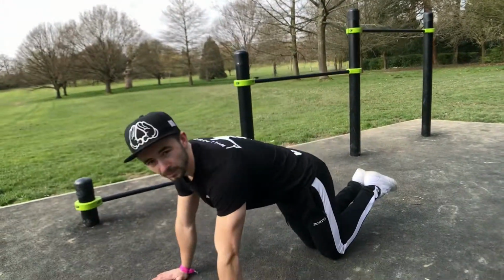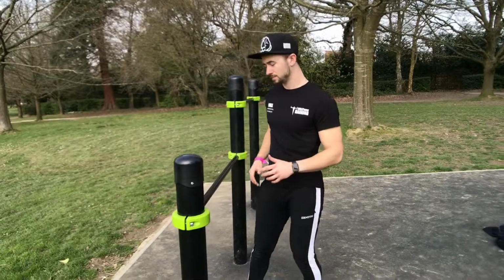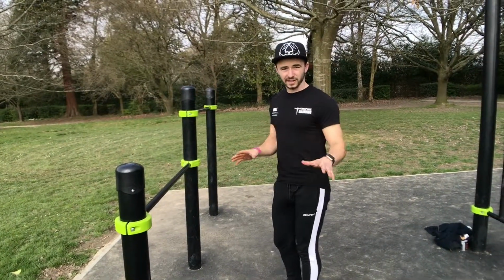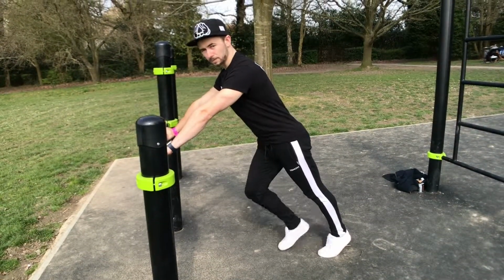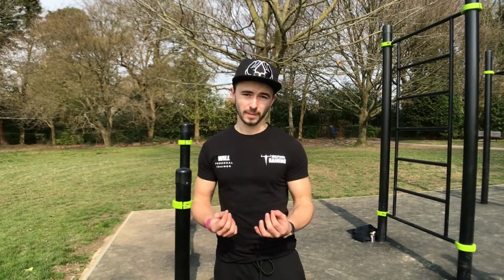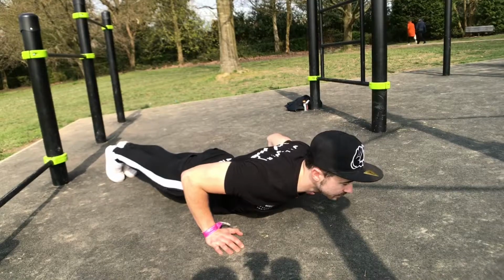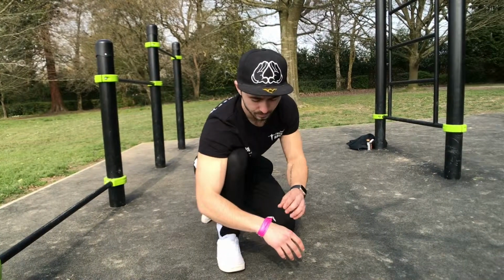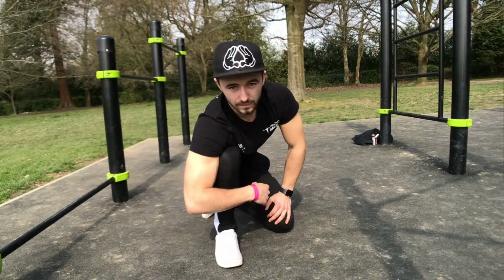How to UNLOCK the PUSH UP 🔓 FAST Method for Beginners 🔥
What's up YouTube, my name's Will and today I am showing you guys 3 techniques you can apply to achieve your very first push up!!

If you do enjoy the video don't forget to drop a LIKE on it and SUBSCRIBE to become a Member of the WILLPower team so you don't miss any future VLOGs or workout videos!!

V L O G G I N G    C H A N N E L

▼ J O I N    T H E    Z E N I T H    F A M !! ▼

The Mrs...